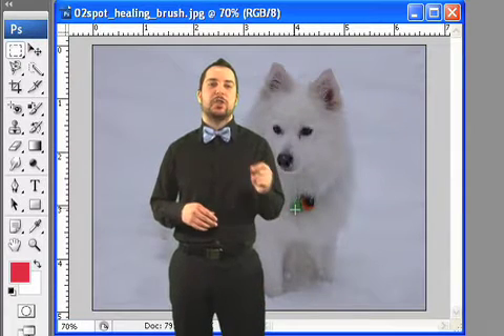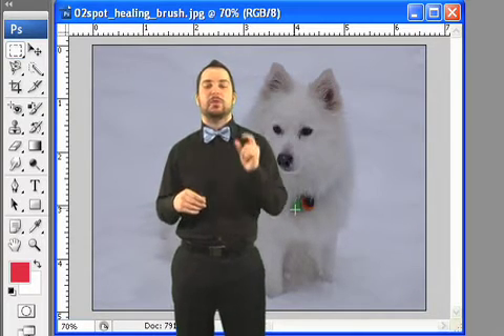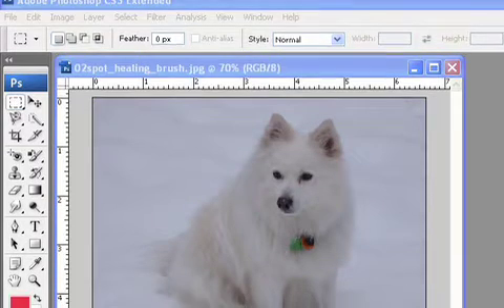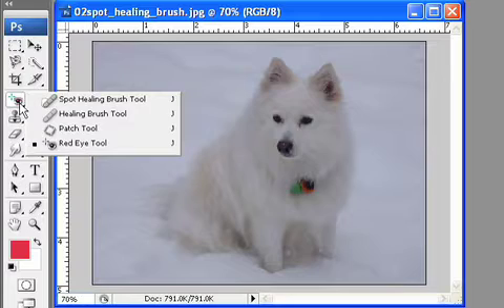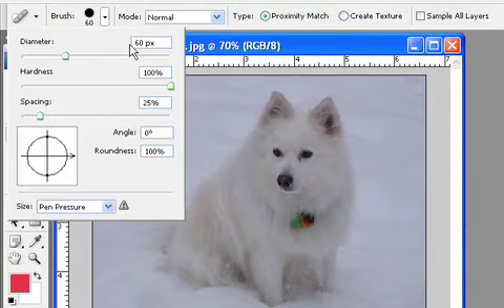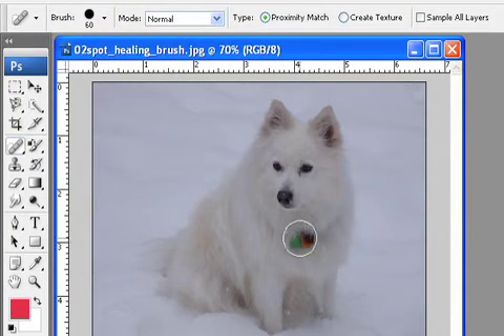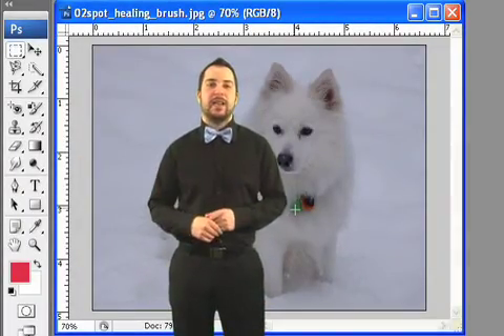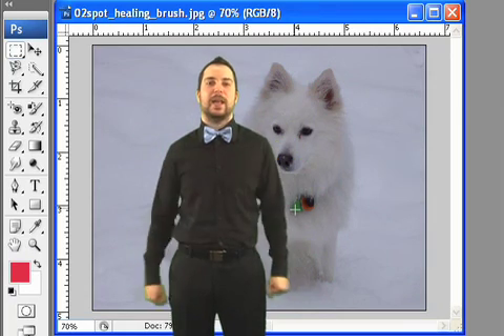Mobile video download test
Online Microsoft instructor led training video